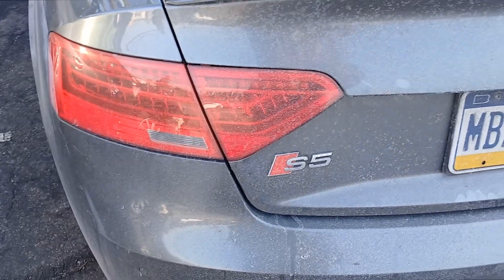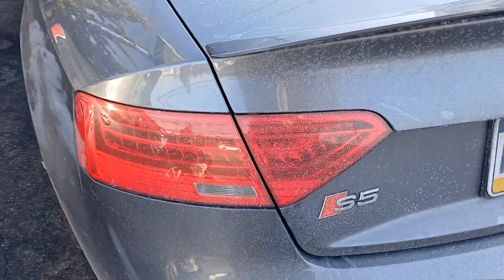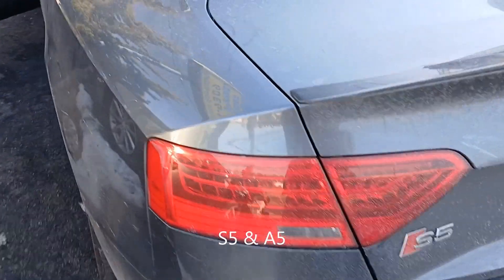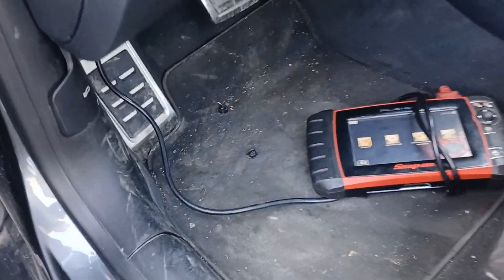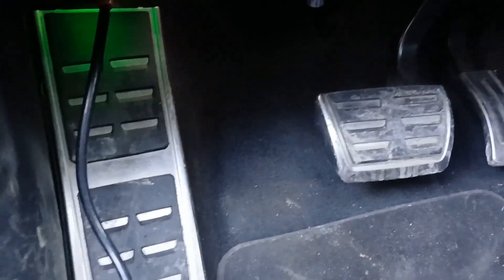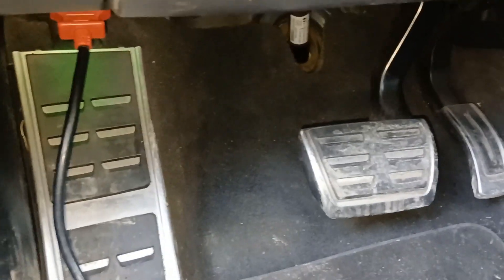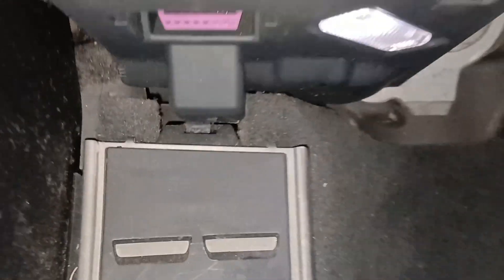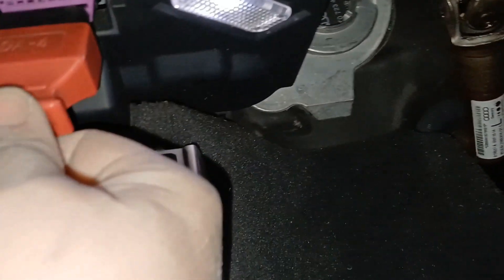Audi S5 OBD2 Computer Scan Port Location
Audi S5 & A5 OBD2 computer scanner hookup port location.